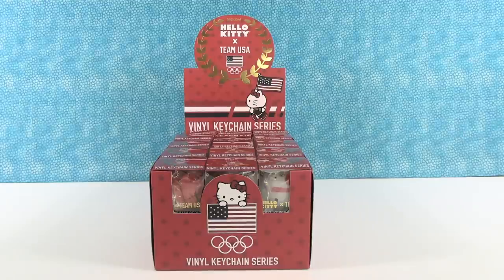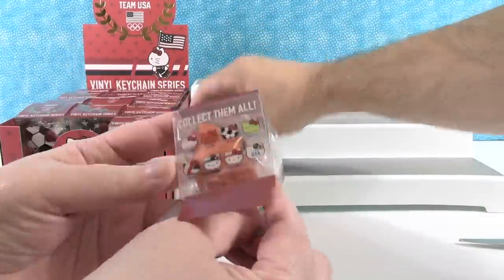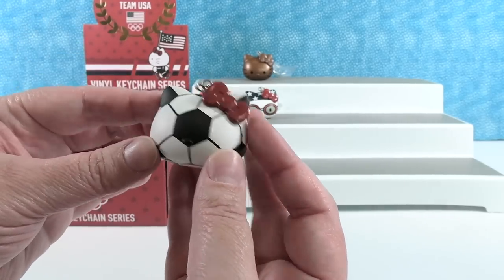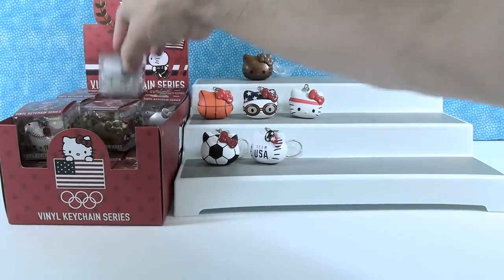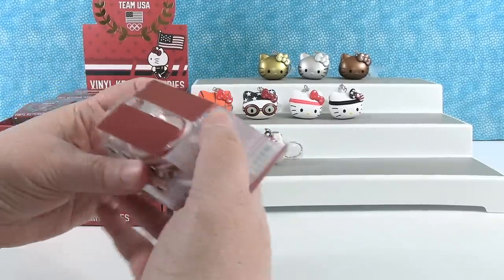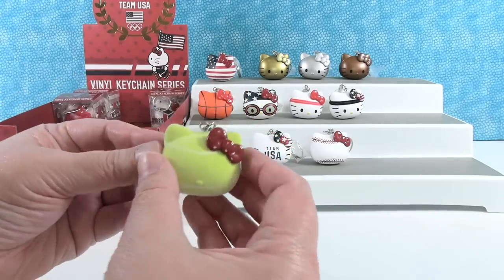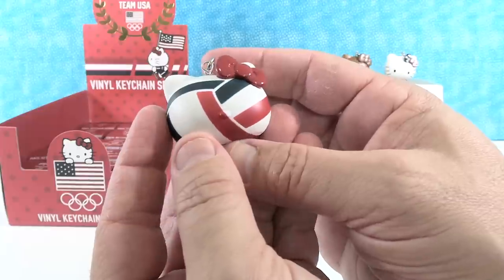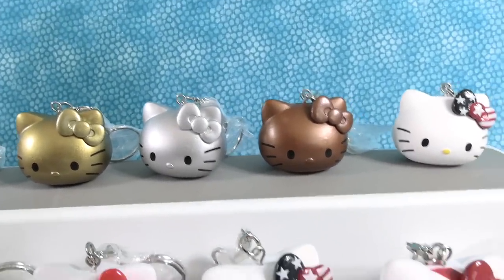Hello Kitty x Kidrobot Team USA Vinyl Keychain Series Blind Box Unboxing | PSToyReviews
Today we are opening up Hello Kitty x Kidrobot Team USA vinyl keychains. Each pack contains a different olympic sport or event plus you can even find medal keychains. What a fun way to show your support, even if it is postponed. Let's take a look at the entire series today.